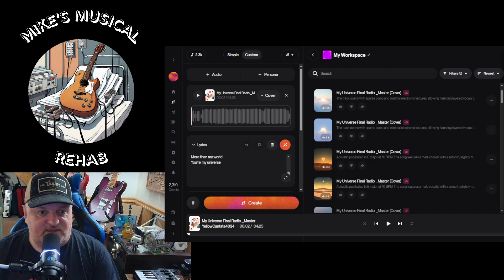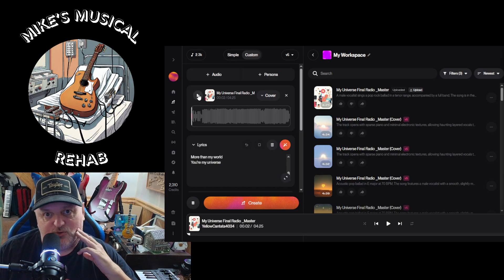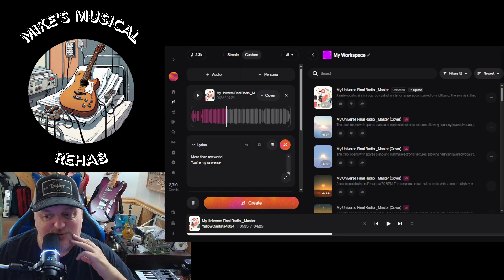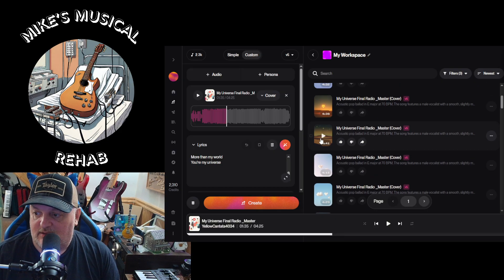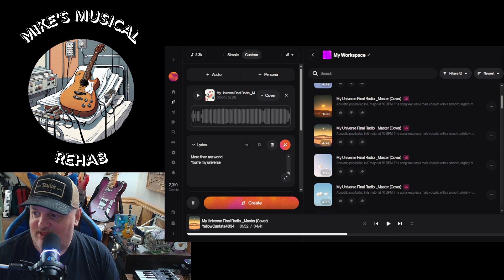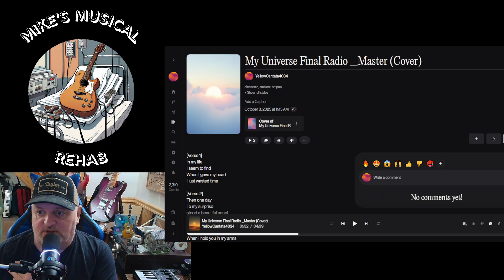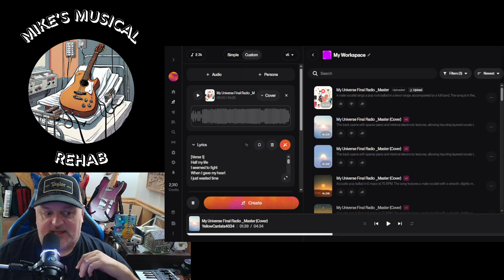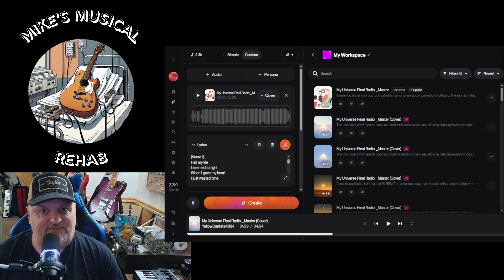How to Remix Your Song with Suno V5 (Keep Your Melody, Music & Lyrics!)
Learn How to Remix Your Own Song Using Suno V5! 🎵
In this video, I’ll show you step-by-step how to use Suno V5 to remix your music while keeping your original melody, lyrics, and overall vibe intact. Whether you’re a songwriter, producer, or musician, this AI tool is a game-changer for creating new versions of your songs without losing what makes them yours.

You’ll learn how to:
✅ Upload your track into Suno V5
✅ Guide the AI to preserve your melody and lyrics
✅ Create fresh, professional-sounding remixes
✅ Use Suno as a creative tool for songwriting and production

If you’ve ever wanted to reimagine your music with AI—without giving up your artistic identity—this tutorial is for you!

💡 Suno V5 is one of the most powerful AI music remix tools available, perfect for experimenting with new sounds, enhancing demos, or inspiring your next big hit.